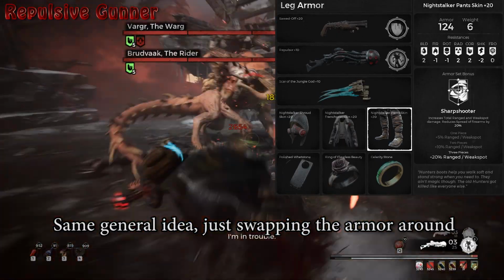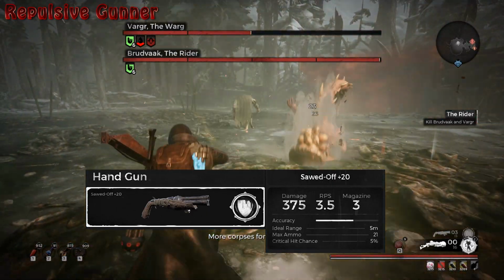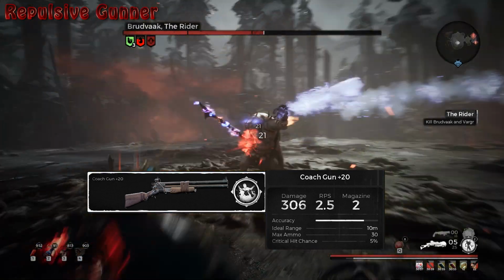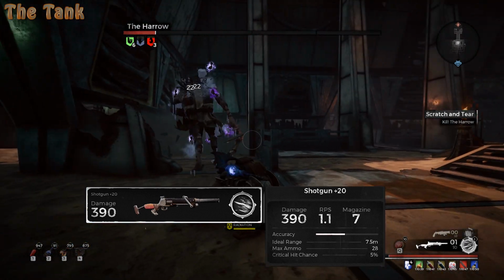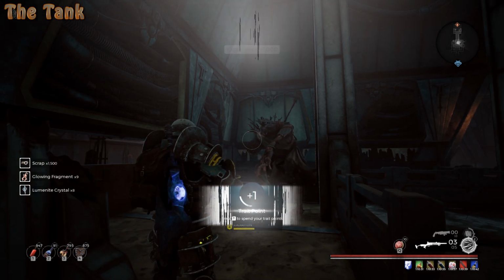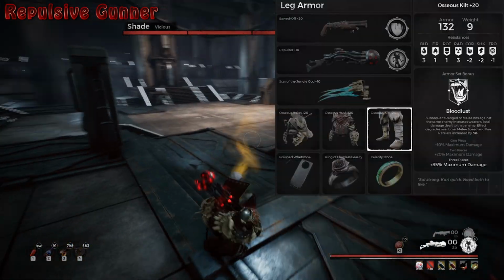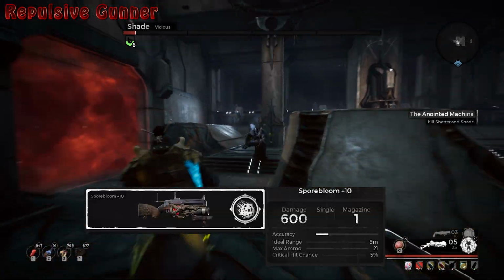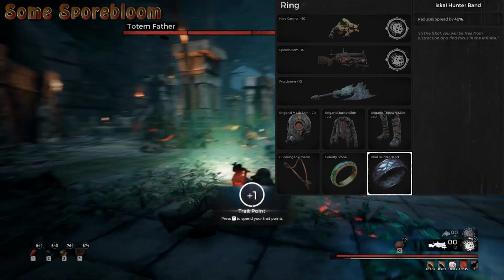[Remnant] Spotlight | Shotguns! All the DPS, All the Style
Shotgun setups are my favorite things in basically any game. And while there are a lot of options for the weapons, rings, trinkets, and armors...They all play pretty much the same. Bleed and Corrosion are the key points to any build now, so you just need to fill in your supporting equipment.

Side Note: Celerity stone is still my favorite item, I absolutely love it, and while its not for everyone due to having to spam ammo boxes and items, its still worth picking up just for healing buffs.